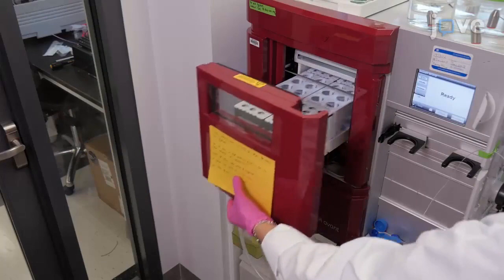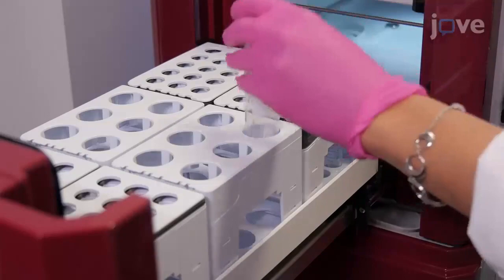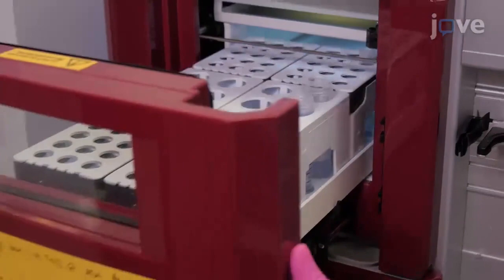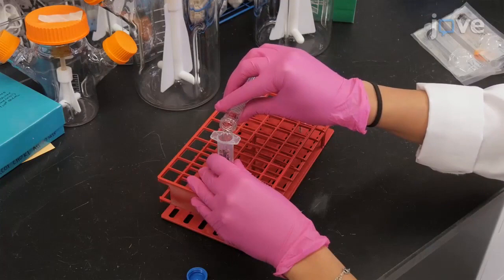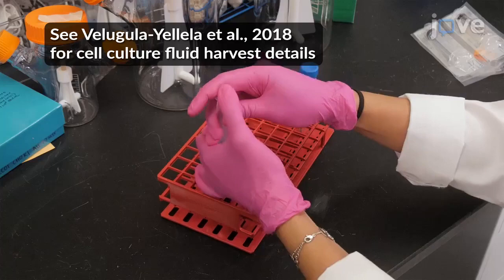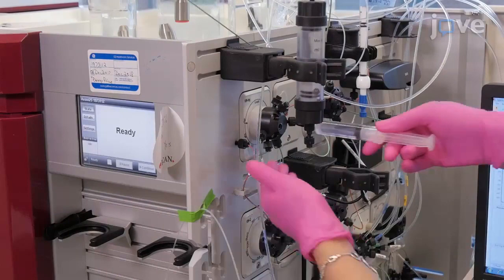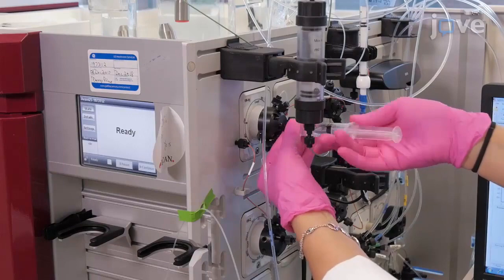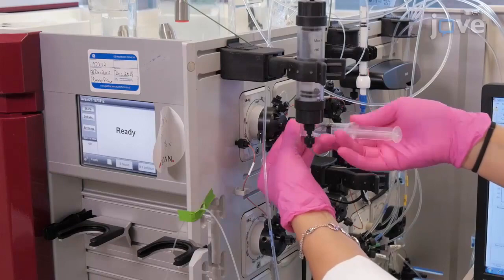Purification & Analytics Of Monoclonal Antibody From Chinese Hamster Ovary Cells l Protocol Preview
Purification and Analytics of a Monoclonal Antibody from Chinese Hamster Ovary Cells Using an Automated Microbioreactor System -  a 2 minute Preview of the Experimental Protocol

Sai Rashmika Velugula-Yellela, David N. Powers, Phillip Angart, Anneliese Faustino, Talia Faison, Casey Kohnhorst, Erica  J. Fratz-Berilla, Cyrus D. Agarabi
U.S. Food and Drug Administration, Center for Drug Evaluation and Research, Office of Product Quality, Office of Biotechnology Products, Division of Biotechnology Review and Research II;

A detailed protocol for the purification and subsequent analysis of a monoclonal antibody from harvested cell culture fluid (HCCF) of automated microbioreactors has been described. Use of analytics to determine critical quality attributes (CQAs) and maximizing limited sample volume to extract vital information is also presented.